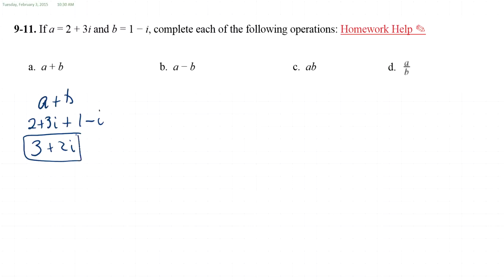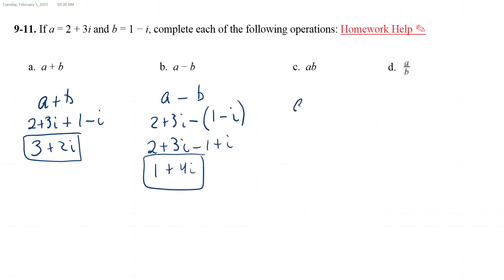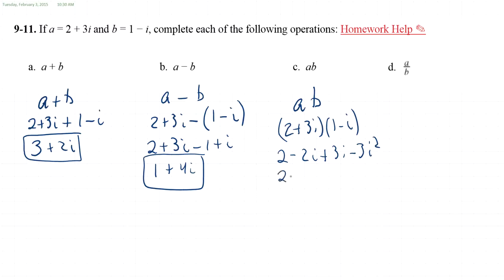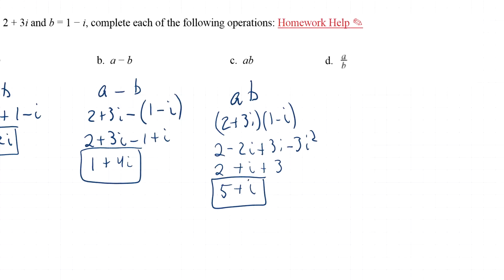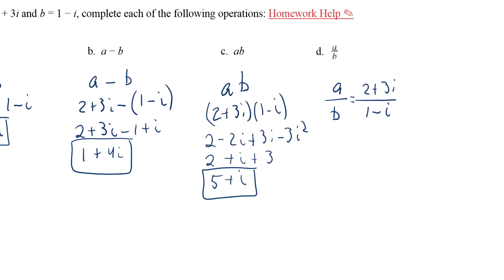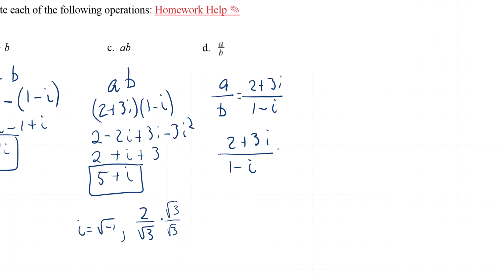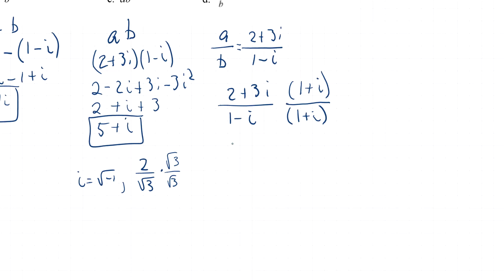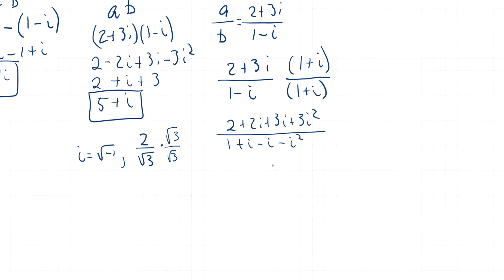H 9 11